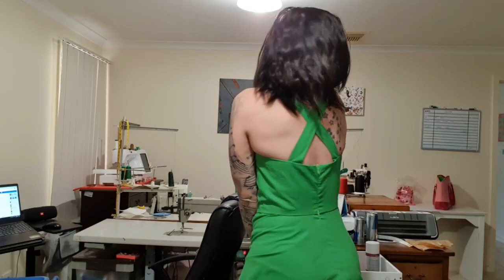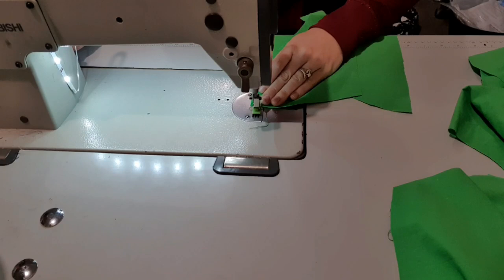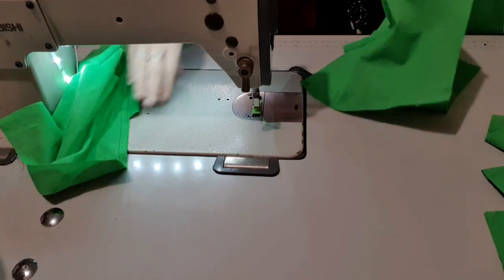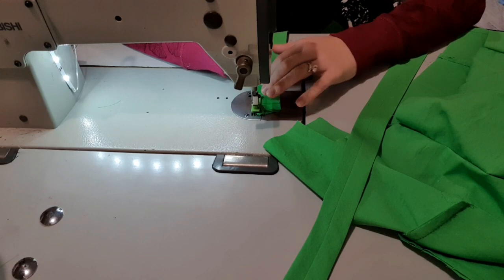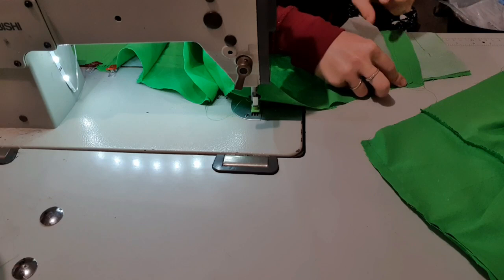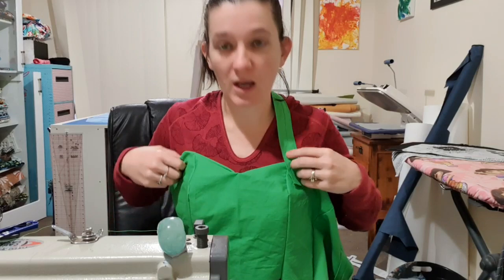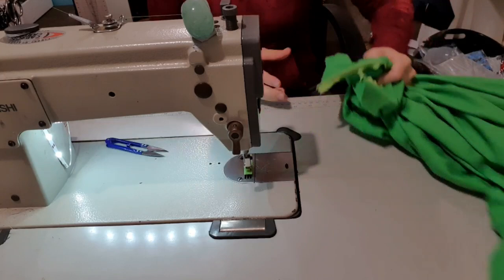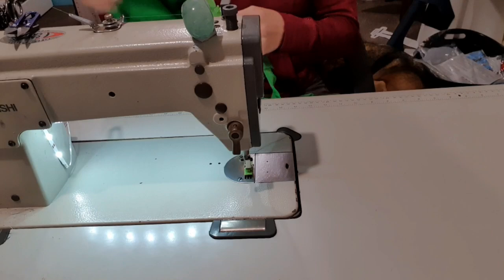Let's make a dress. Mccalls M7281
Fabric used was homespun quilting cotton from Spotlight, colour 'green apple'
I used a size 12 needle. In a domestic i recommend an 80.
Feet needed - normal sewing foot and an invisible zipper foot.
zipper was 16 inch.
Stitch length throughout the video was 2.5
Pattern was traced of the original paper pattern with 'trace and toile' from spotlight.
Overlocker was threaded with random green coloured threads I had in my drawer. This is a 3 thread overlocker.